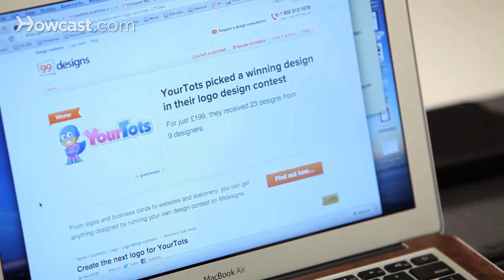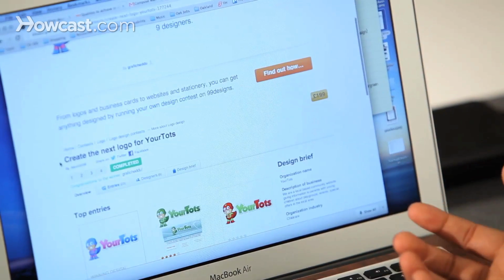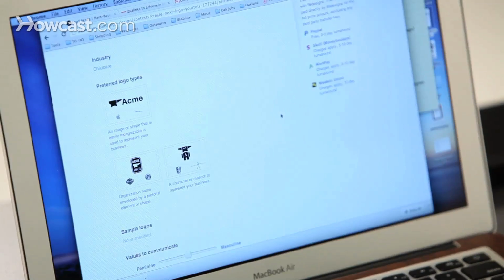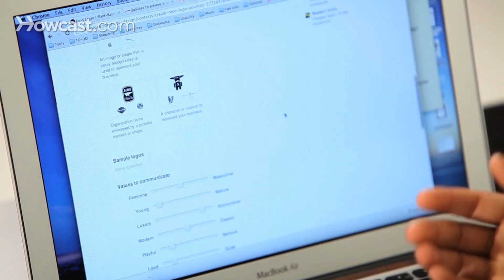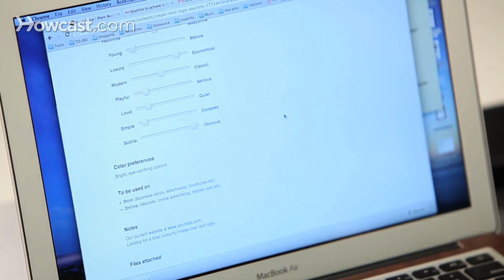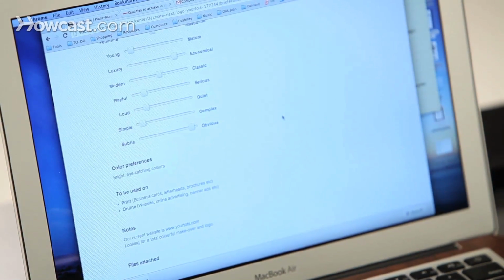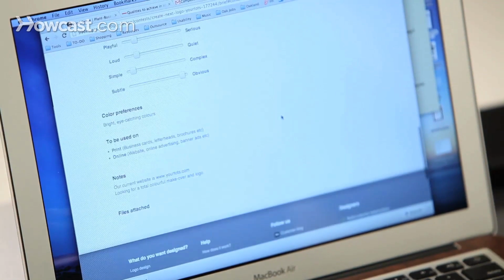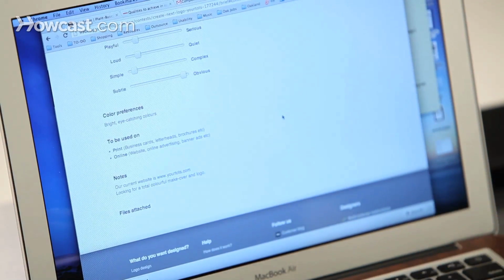Logo Design Tips & Tricks | Graphic Design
Designing a logo is something that's always talked about in the design community as either a slow death, or an exciting journey. Logos are difficult just because of knowing how to approach it effectively and sometimes also knowing how much to charge for them, or even knowing how many revisions around you should do.

The basics of logo design is really knowing your client, knowing who's asking for it, knowing what exactly they're looking for, and getting them to provide you with examples so that you know exactly in what type of style they may want it in. So there's different types of logos. There's just typography logos in which it is just the word, such as 'Howcast'. There's also just the symbol, where it's just apple, you recognize them just by their symbol. And then there's a mixture of both, and within that there's a minimalistic logo. There's also a web 2.0, like a glossy logo.

There's many different types of logos that you can do. The best thing is to always ask for a brief and brief tells you exactly what the client's needs are; what they want, what they don't want, what colors can be included or not. Usually two to three is a good area to work with when it comes to designing because it not only helps with the printing and cuts down on the printing costs, but then it also makes for a simple mark that can be reduced down to a small size and you still recognize it or a large size and it still looks good.

There's also different ways in knowing if a logo is doing its job or purpose by testing it out. And you can even use normal, every day tools to do that, whether it's Facebook and getting a poll, or using a mobile app, one is called 'Thumb' in which you can poll the audience and see, like 'Hey, how does this logo look? What do you see when you see this logo?'

When I first started out with doing logos, I went to this site called '99 Designs' and they have different contests that people pop up there to get different things done. So one of them was create a logo for a business and they'll show you a brief and they'll tell you what it is that they want. In which case, the one that I'm looking at now, they'll tell you what name to incorporate in it, if there's a slogan, what industry, the preferred logo types, whether it's the image, different sample logos, if they want it to be more feminine, more masculine, young, loud, quiet, simple, complex, color preferences, and also what there logo is going to be used on.

These are all important questions to ask to know exactly how to effectively design a brand for a company. While there are so many different components of a logo, it's really just isolating it down to research, knowing your target audience, knowing the company, knowing what style or what it is that they're looking for, and then making sure that you said up-front how many different design rounds you're going to do, how many different logos and things that you're going to show them.

Personally, I only like to show one or two of those. Showing a client too many can actually be a bad thing because it gets them confused, and gets you confused and then you end up doing 17 different revisions on 50 different logos. So it's always best to keep it simple. Even if you think that they might like something else, it's good to save that for later.